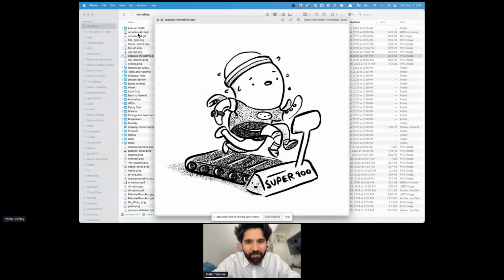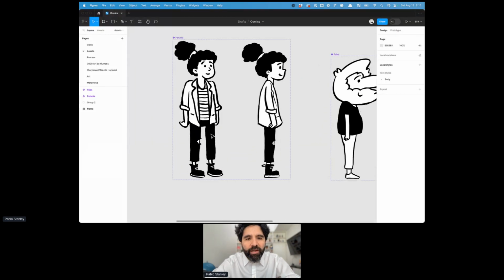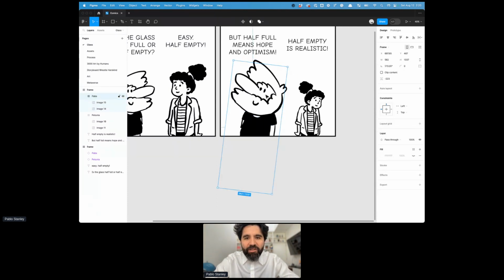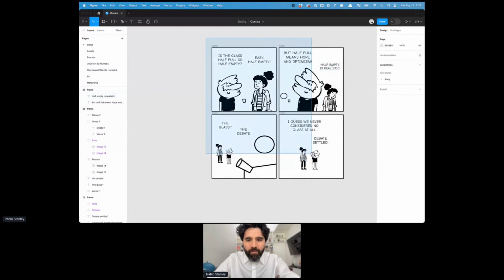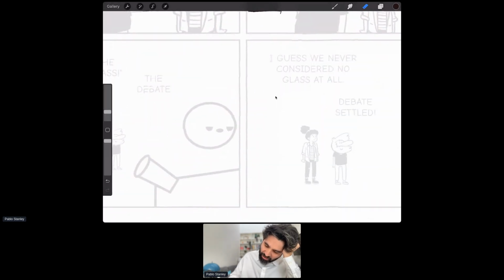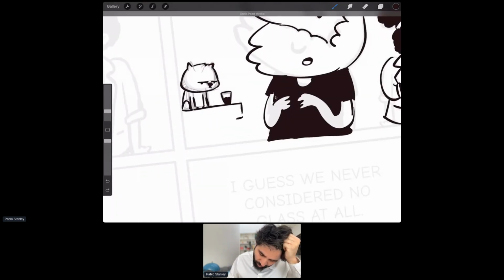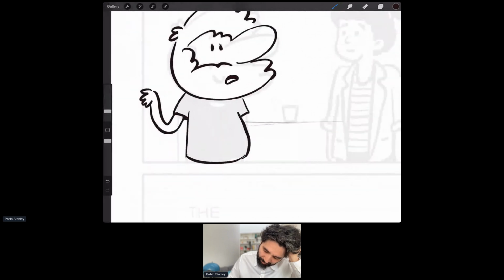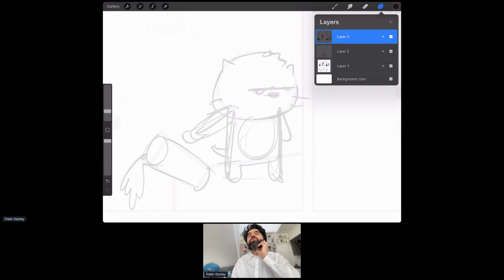Making a Comic in 30 Mins: A Live Demo | Pablo Stanley | Medium Day 2023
In this session, Pablo Stanley takes an idea and bring it to life as a four-panel comic in under 30 minutes. He goes through structuring a comic idea, arranging composition in Figma, and bringing it all together with inking in Procreate. At the end of the session, attendees will be equipped with techniques and insights to streamline a process to bring comics into their writing.